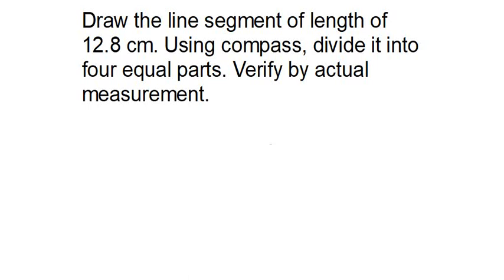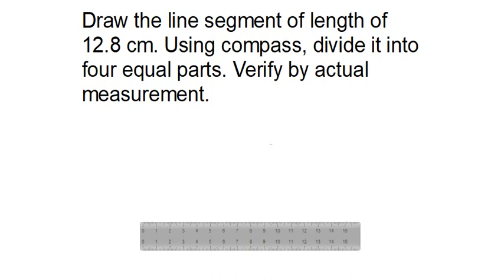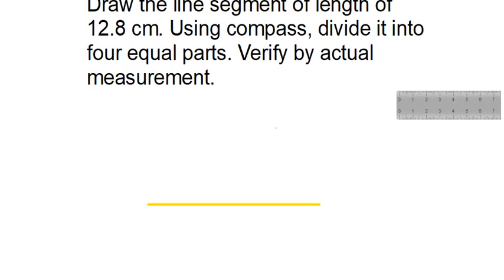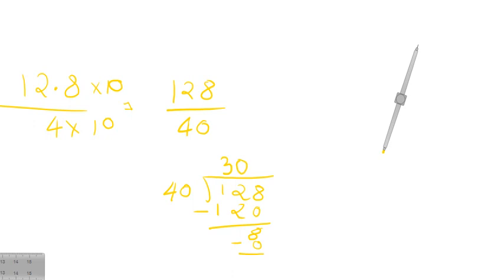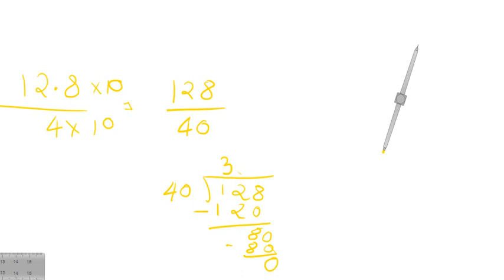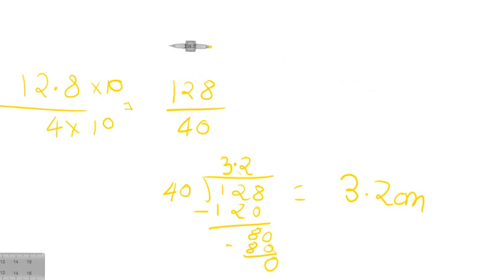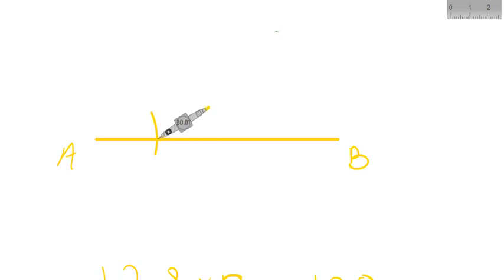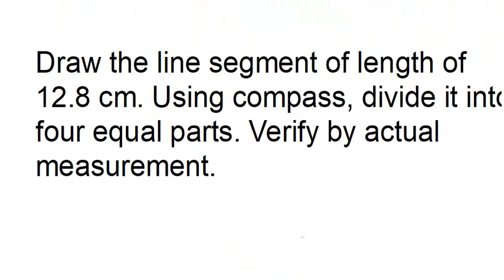Q4 Ex 14.5 Chapter 14 Practical Geometry | NCERT Math Class 6 | NCERT Solutions